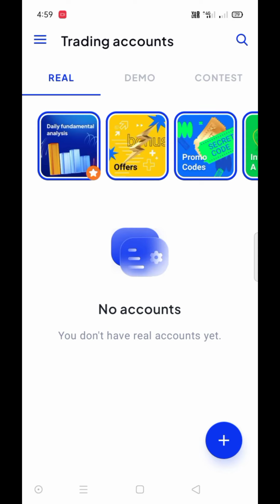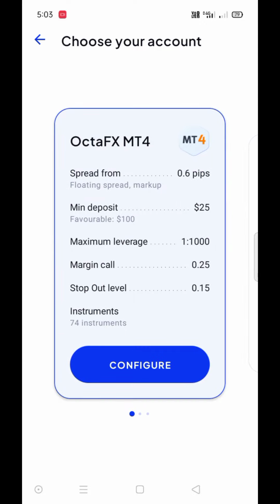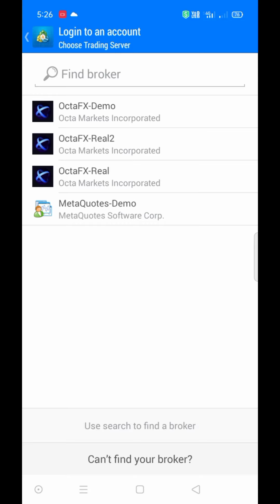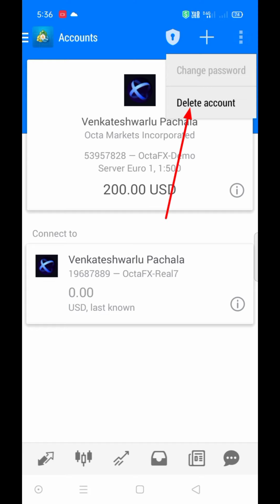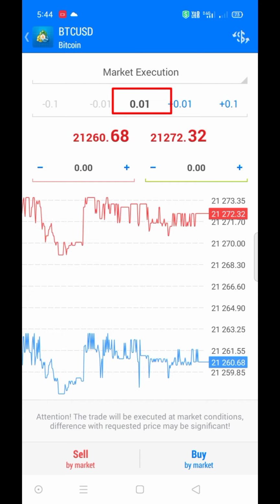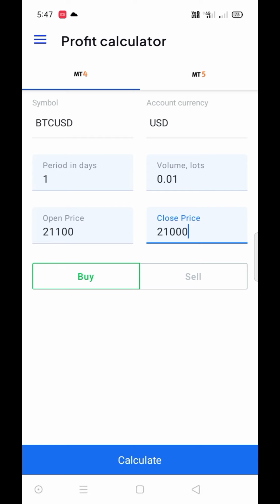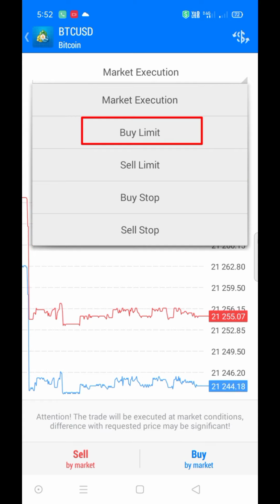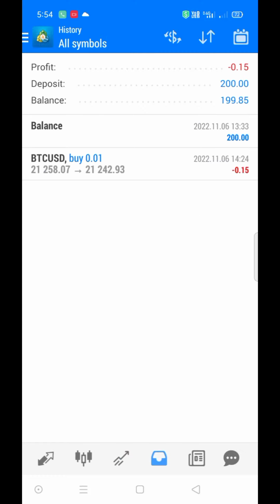How to Trade on OctaFX for Beginners (Step-by-Step)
In this video, I explain the basics of trading on OctaFX step by step. Perfect for beginners who want to start trading the right way.